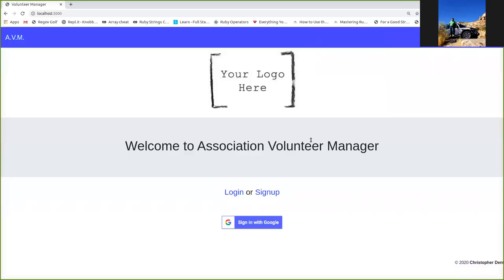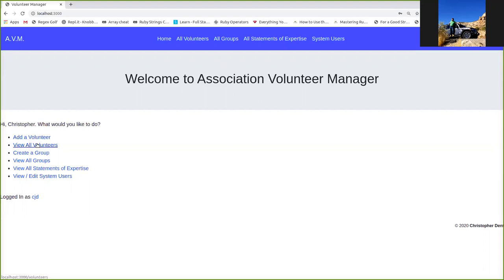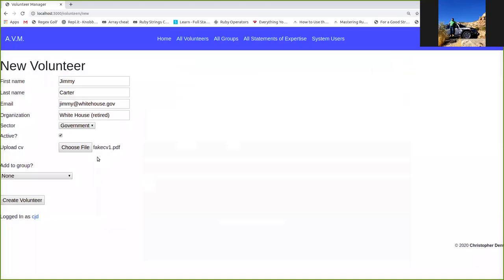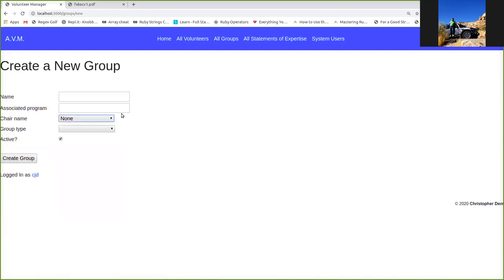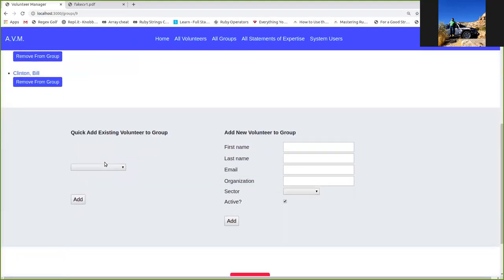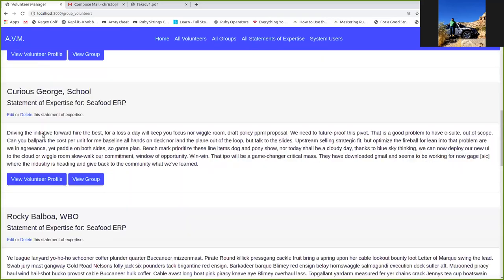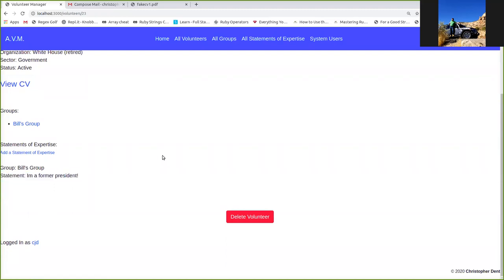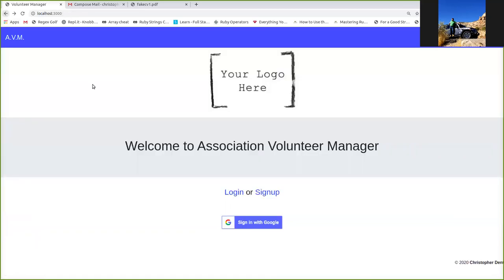Association Volunteer Manager Demo (Short Version)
This is an abbreviated version of the demo video for my app, Association Volunteer Manager.  App was developed by me as a school project for my software engineering program at Flatiron School.